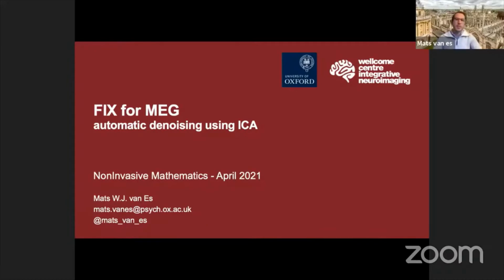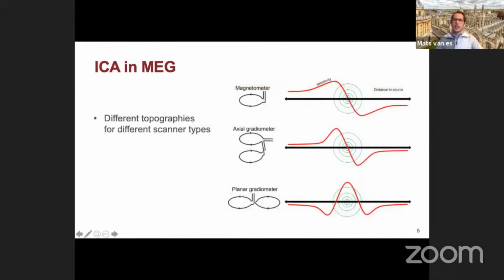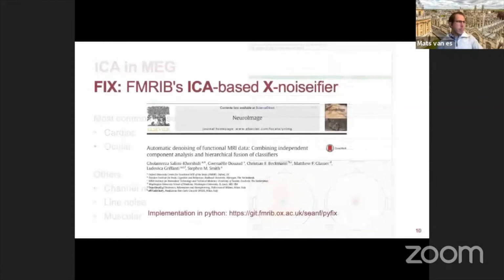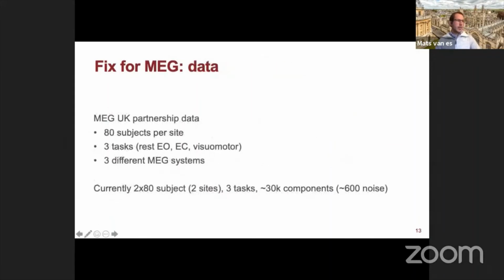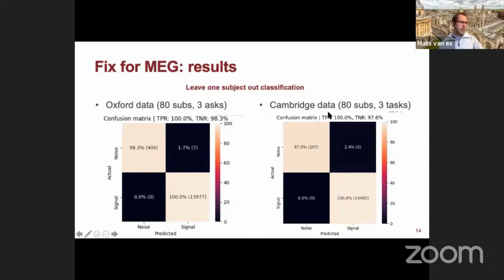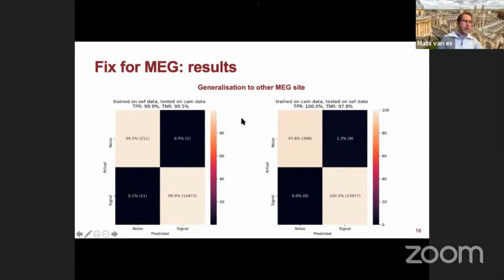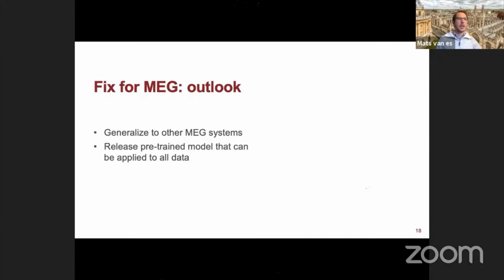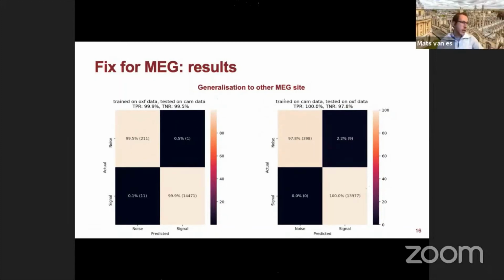NonInvasive Mathematics: Mats Van Es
Mats Van Es at NonInvasive Mathematics workshop: 15/04/2021